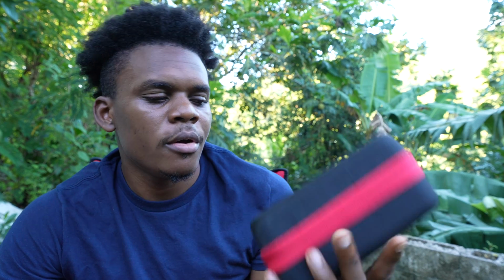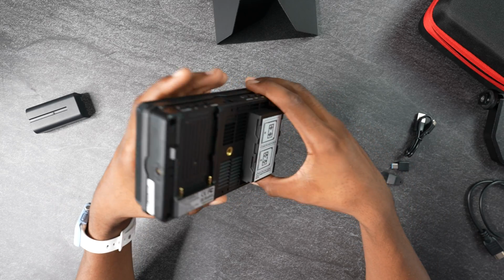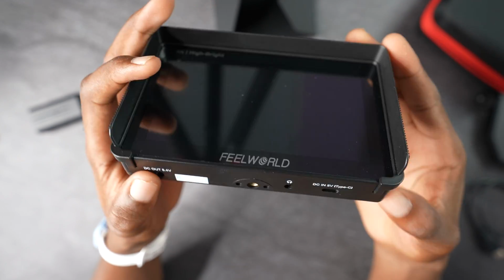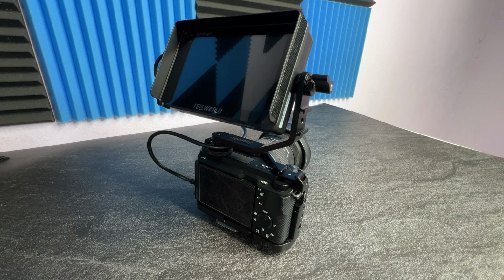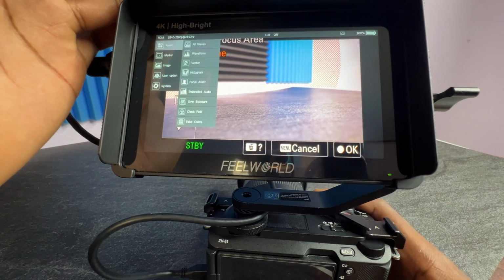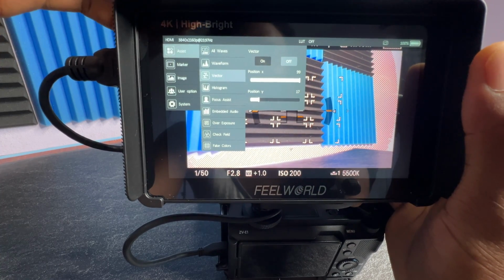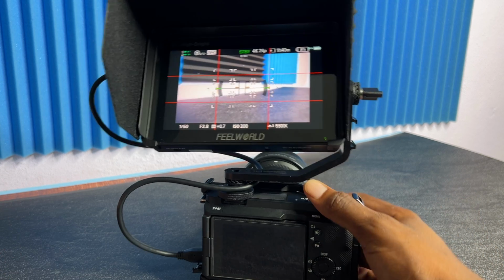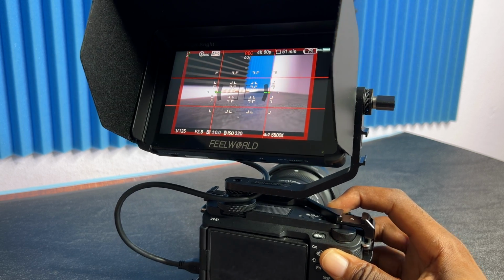BEST Budget 4k Camera Monitor? FEELWORLD F5 Pro X 5.5 Inch 4K Monitor Unboxing | Review | Testing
FEELWORLD F5 Pro X 5.5 Inch 1600nits Daylight Visible DSLR Camera Field 4K Monitor with 3D LUT HDMI Touchscreen Monitor Video Monitor 4K-HDMI DC Input Output Include Battery+Carry Case Bundle 🛒

Time Stamp
0:00 Intro
0:40 Unboxing
1:30 Physical Feature & Function
2:44 Battery
3:45 First Impression
4:35 User Interface
7:53 Video Testing
9:22 Conclusion

🎥 My Cameras
🔵  iPhone Camera: iPhone 13 Pro Max

🔵 DG DN 16-28mm f2.8 Review
🔵 FE 50mm f1.8

Other Accessories
Other Accessories